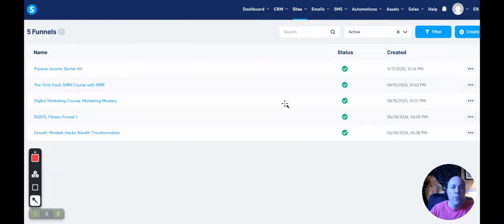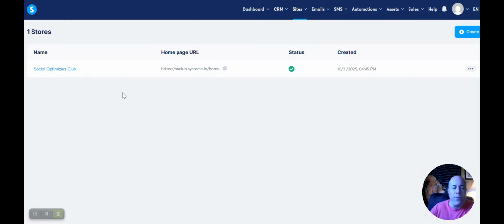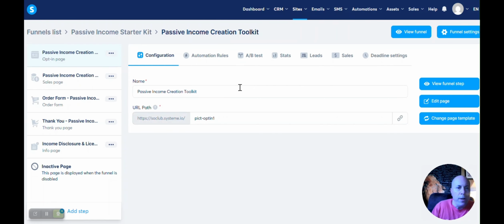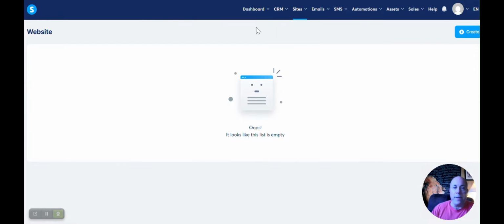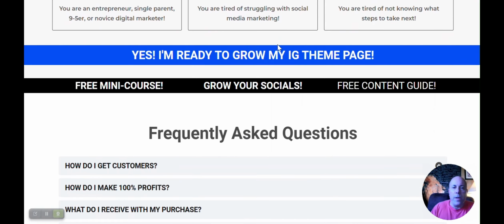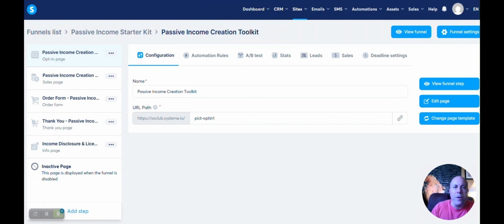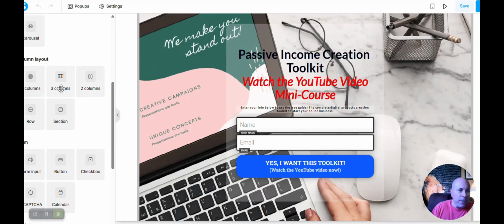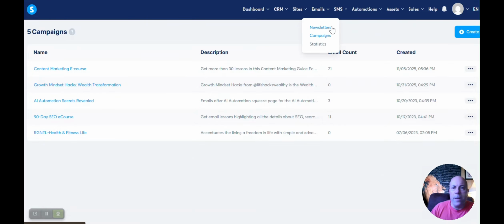The #1 Thing Not To Do In Systeme.io or Any Other Website Platform | Easy Systeme.io Tutorial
systeme.io tutorial digital products, systeme.io review, systeme.io digital store, systeme.io website, systeme.io funnel tutorial

This tutorial from LongtailScorpion.com shows a key 'do not do' in System.io, helping you avoid common pitfalls. We cover various online courses and digital products for beginners, especially focusing on social media marketing and passive income strategies. Learn to optimize your marketing funnel and sales funnel setup for better results.